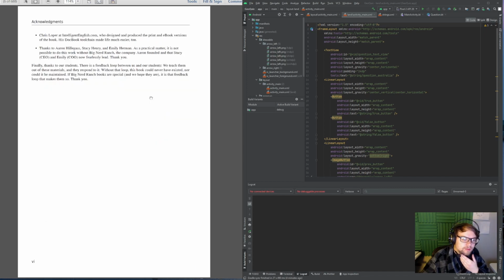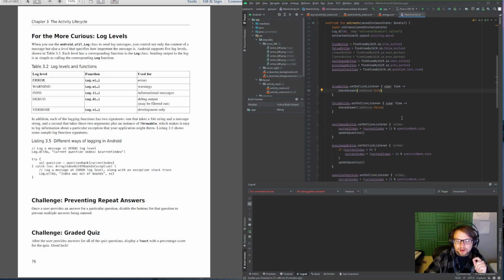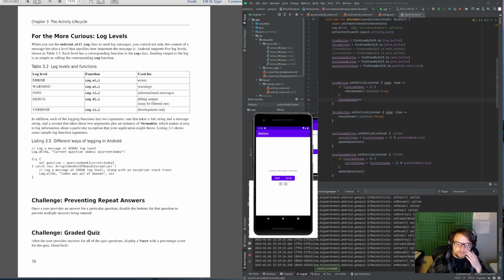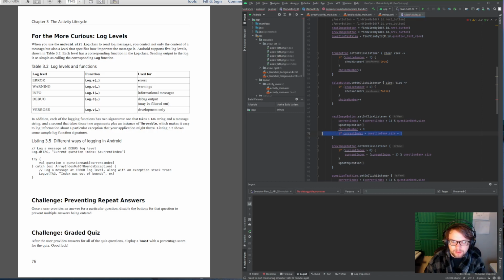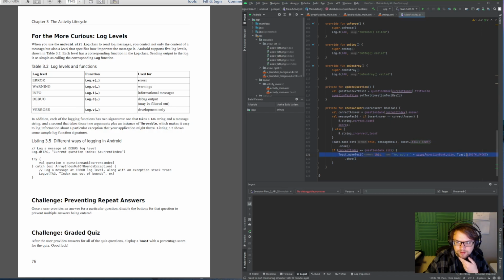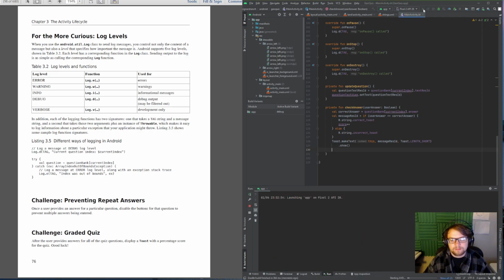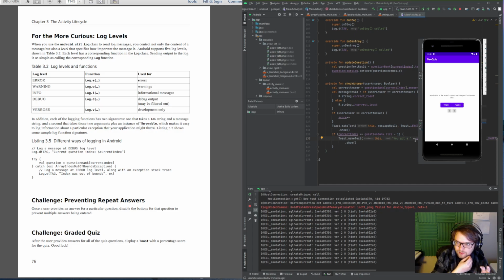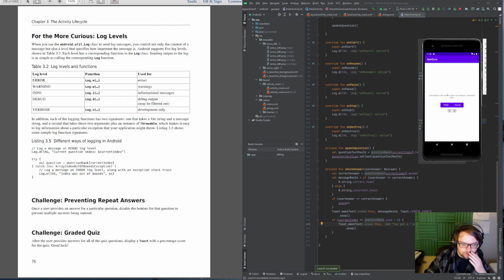Android Programming | Chapter 3: Challenge Problems